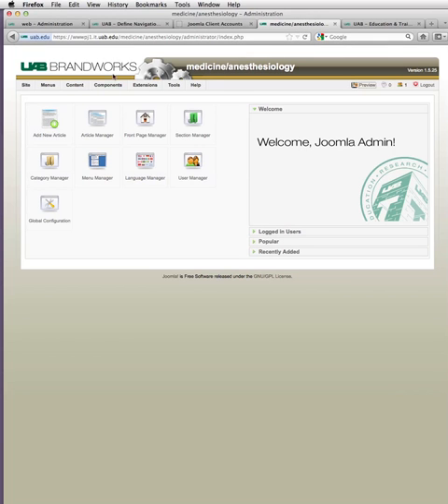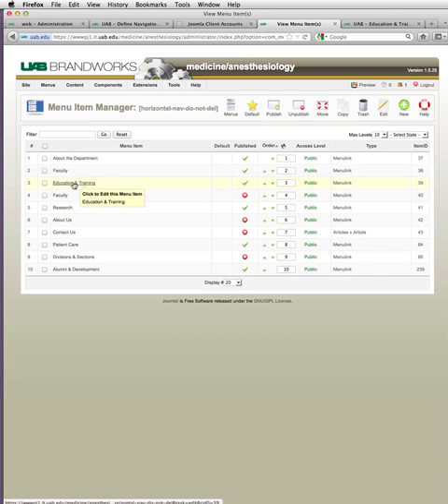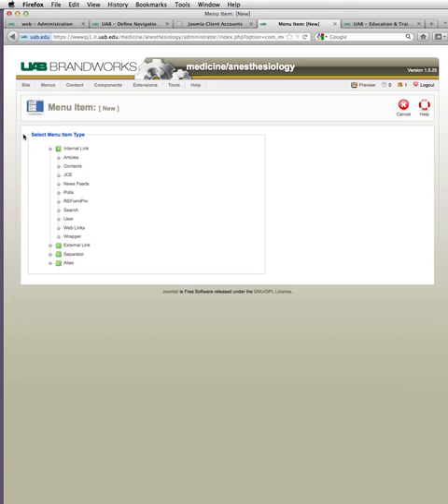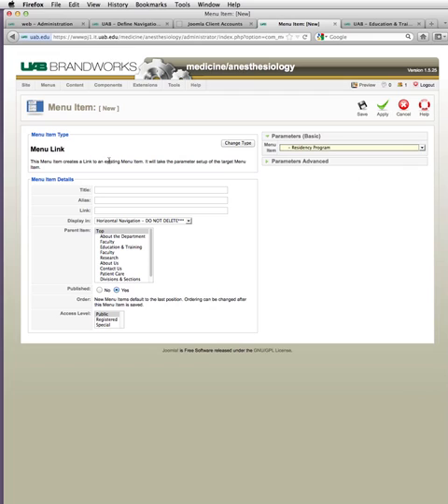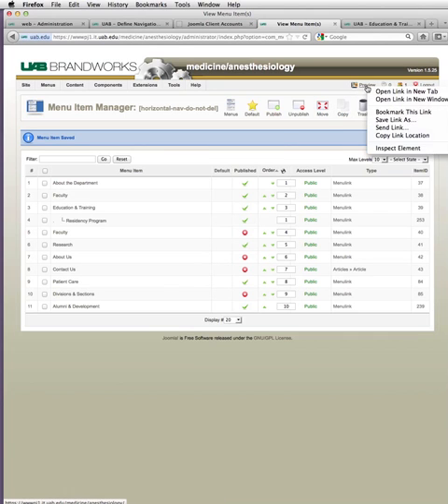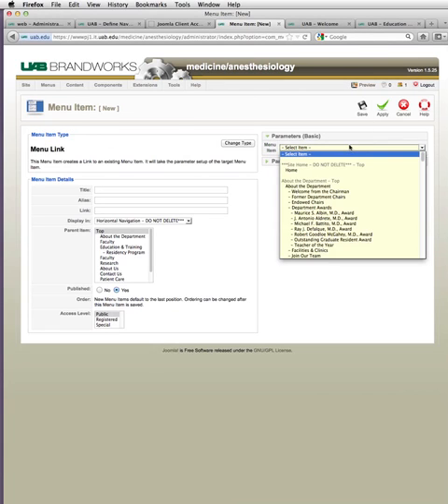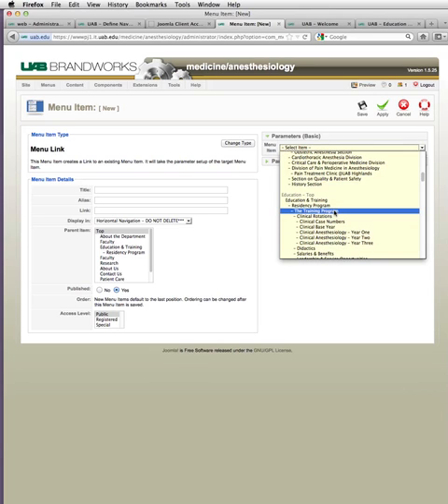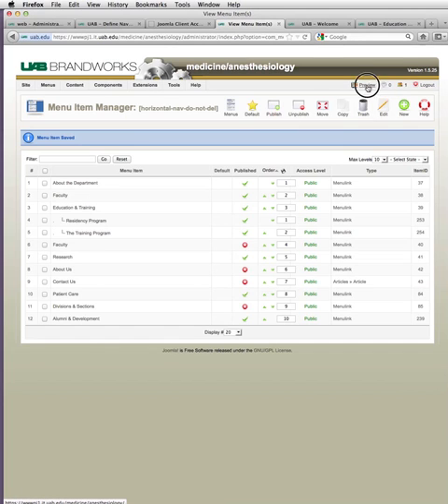How to add a dropdown menu to the horizontal nav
How to add a dropdown menu to the horizontal navigation in joomla